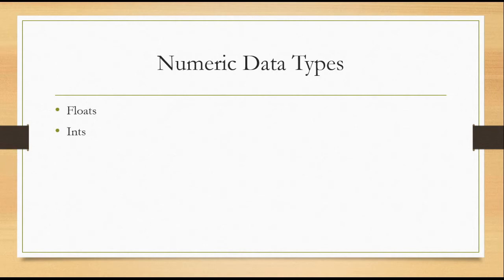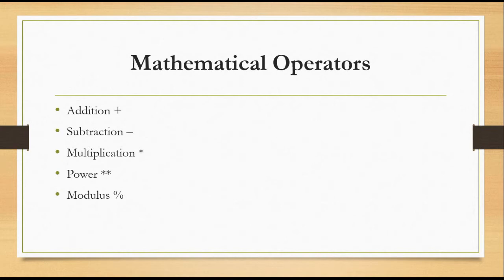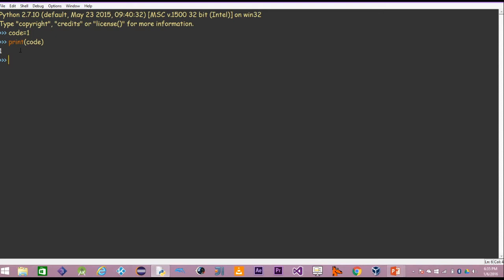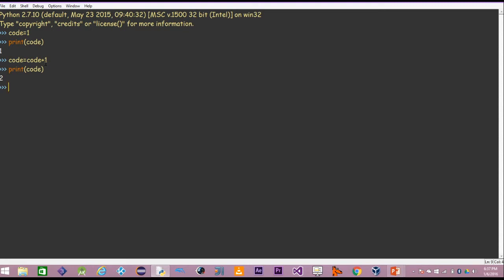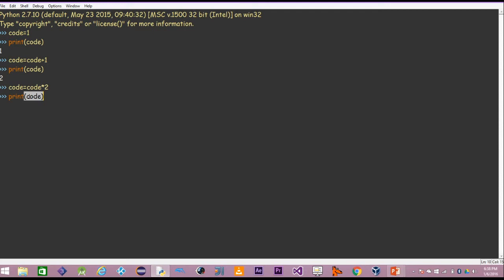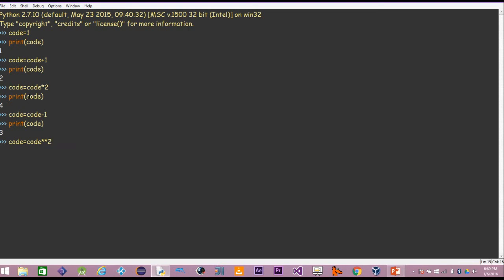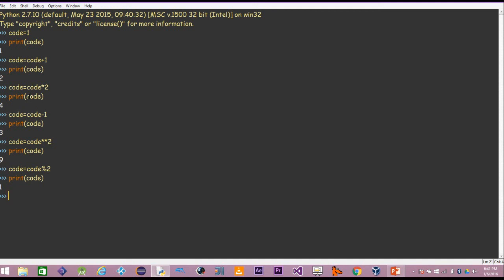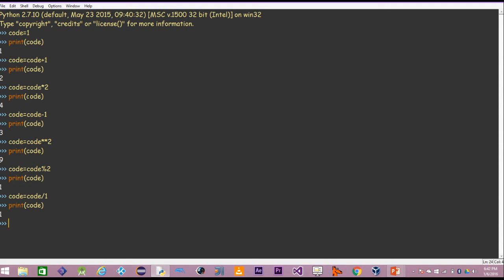Introduction to Python(Math operators)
This video covers Python Maths operators and how to use them, this is recommended for person who are new to programming and want to learn in a non complicated manner,the example used are basic and easy to understand